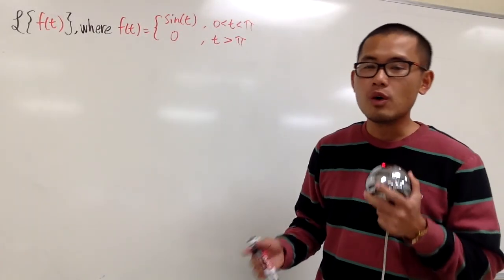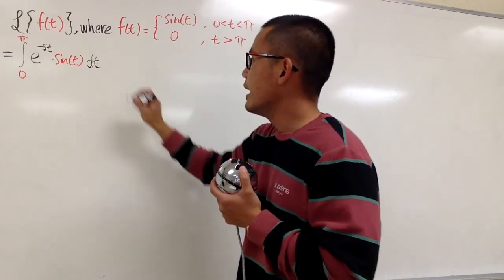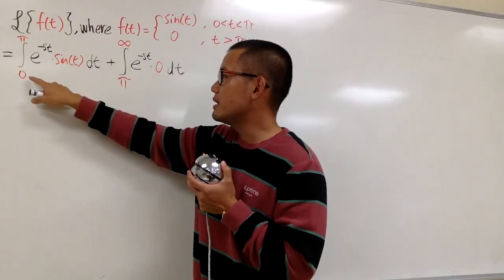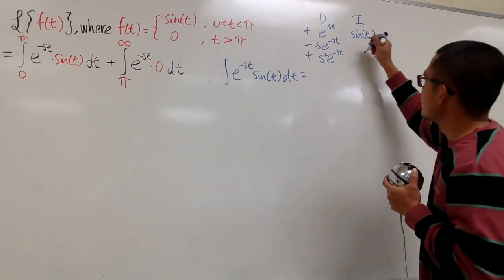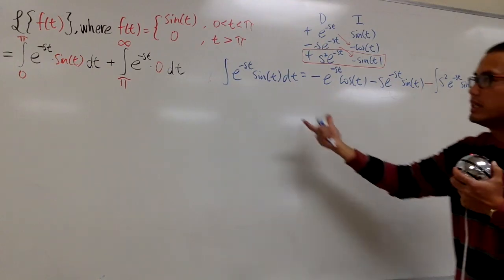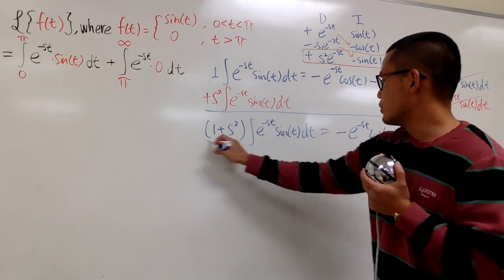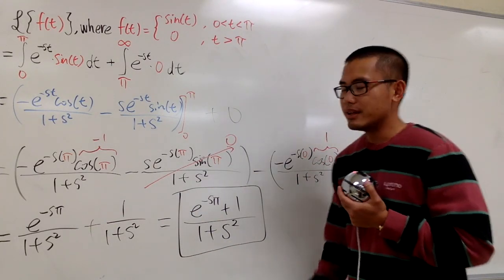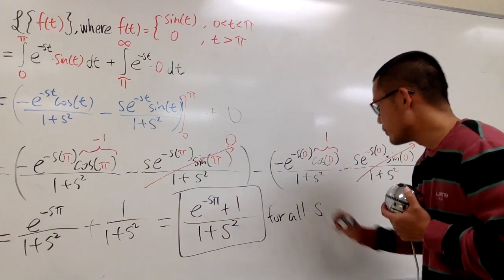Laplace transform of a piecewise function, sect7.2#11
Laplace transform of a piecewise function,